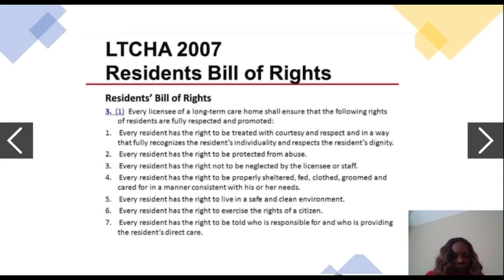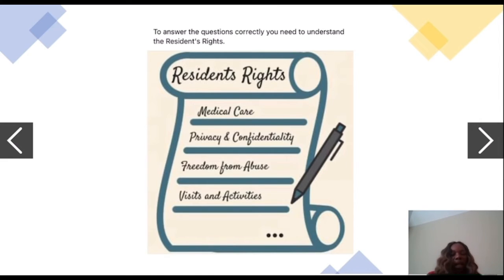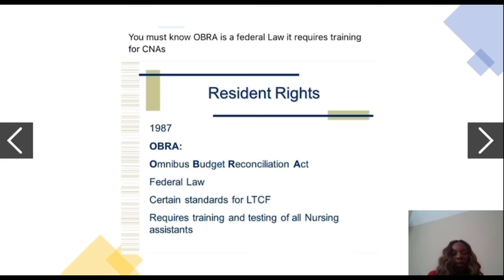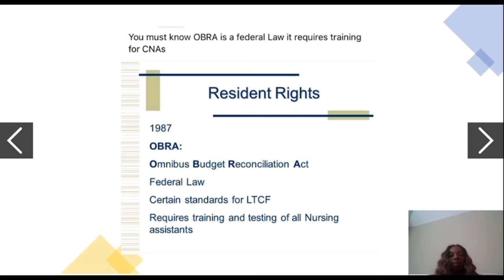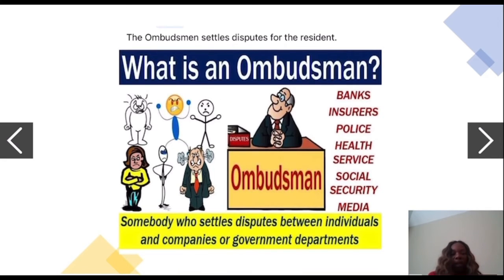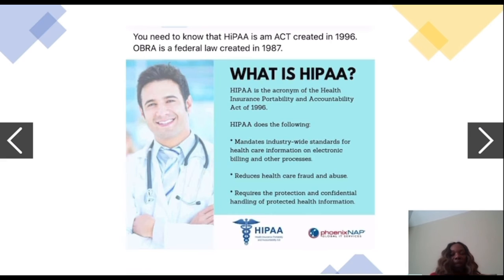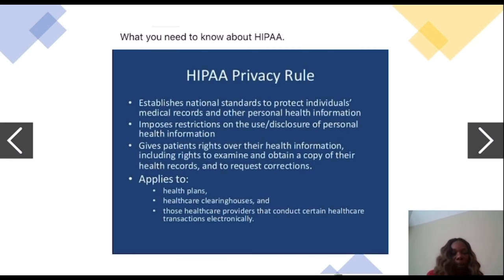Resident’s Rights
CNA State Exam Review